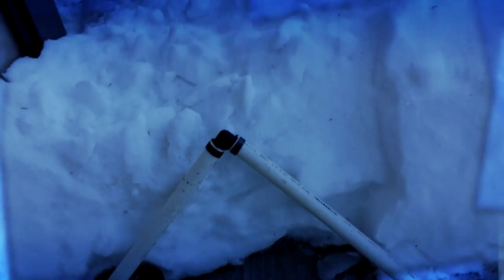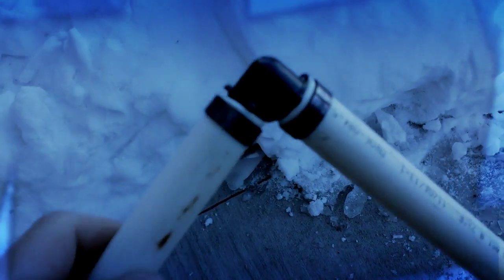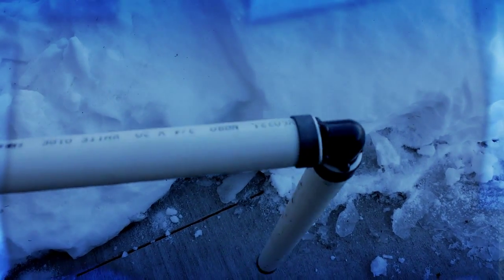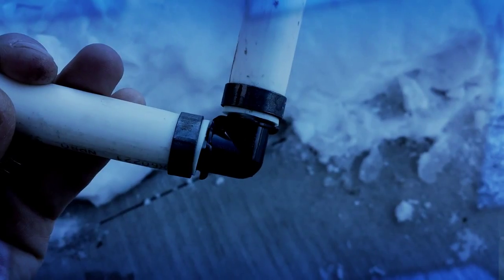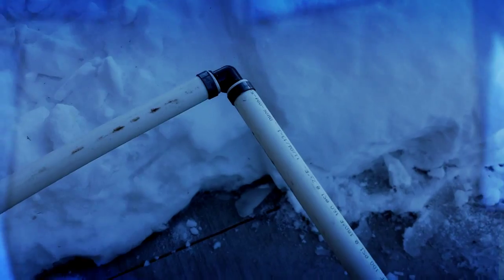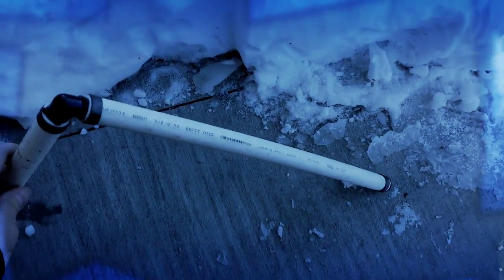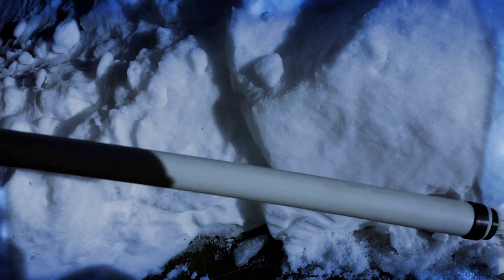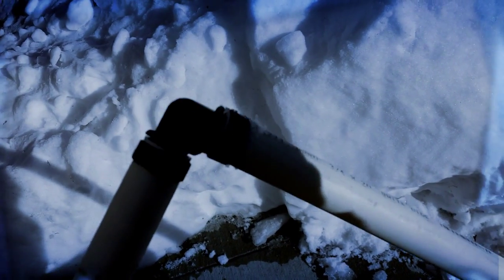HVAC-Poly Pex fittings: Freeze test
Here I take a piece of 3/4" Pex and cap the ends with an elbow in the middle filled with water and let it freeze over night. It was a little swollen with no rupture of the poly fittings.